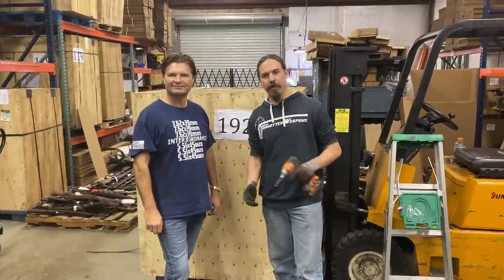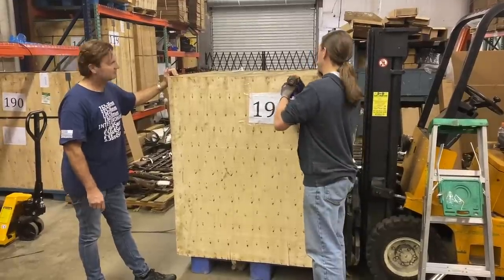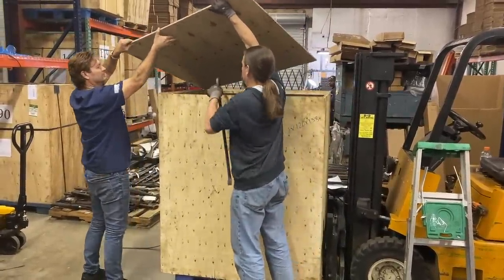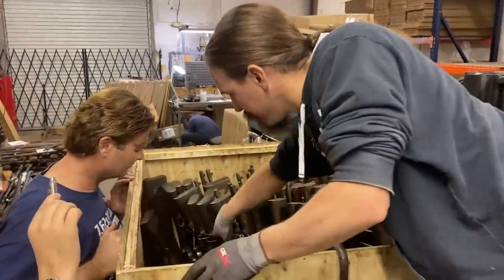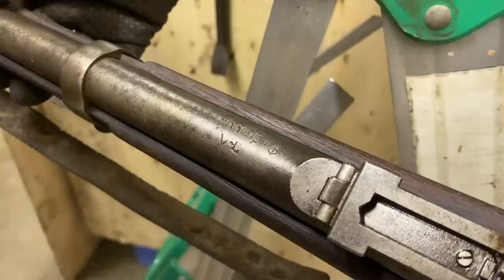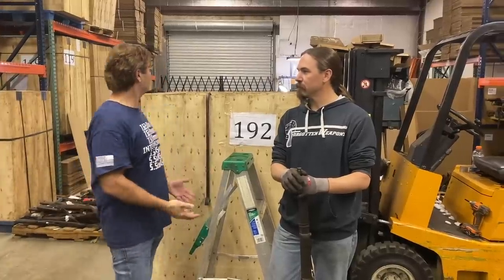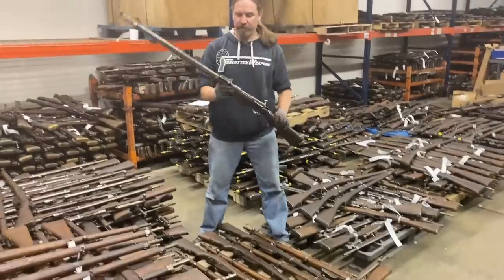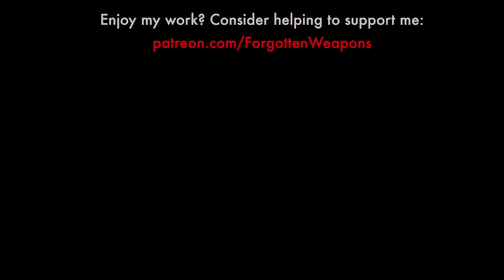WHAT'S IN THE BOX? Opening a Crate of Ethiopian Rifles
When Uli at InterOrdnance told me that he had crates of French rifles arriving from Ethiopia, I had no choice but to show up to take a look firsthand. So, want to see what this Ethiopian surplus looks like fresh out of the crate? Let's have a look...

Forgotten Weapons
6281 N. Oracle #36270